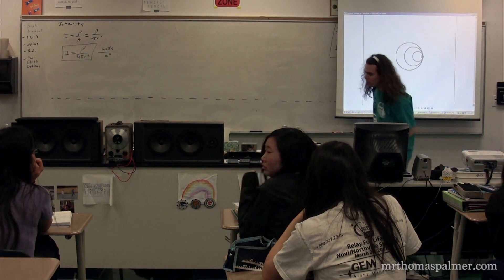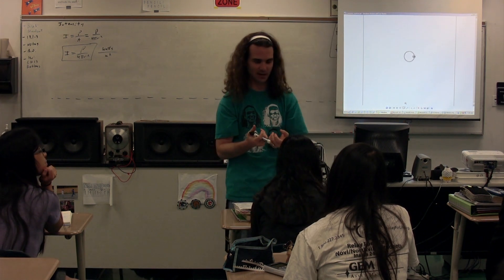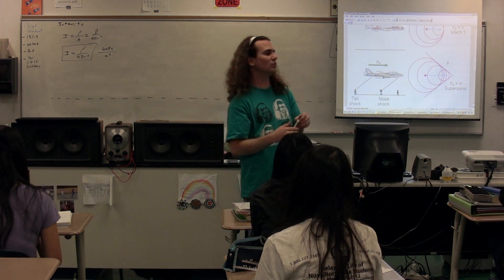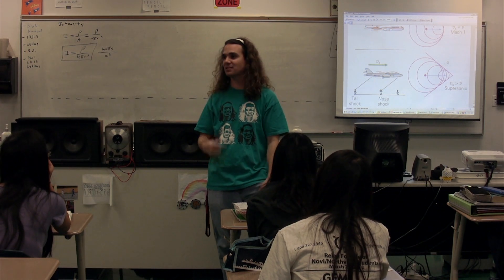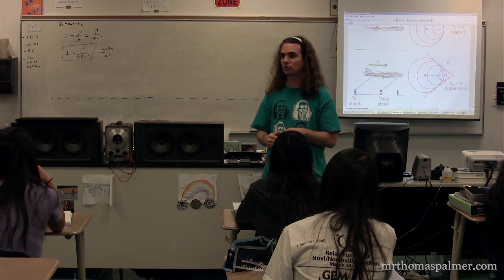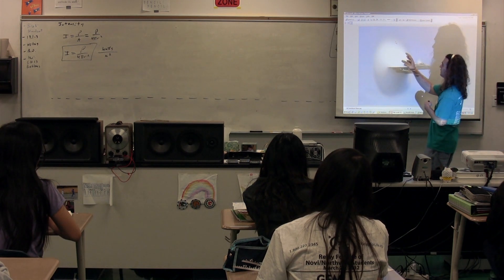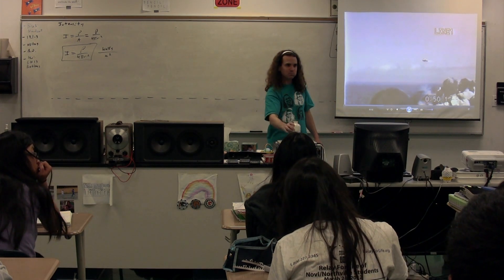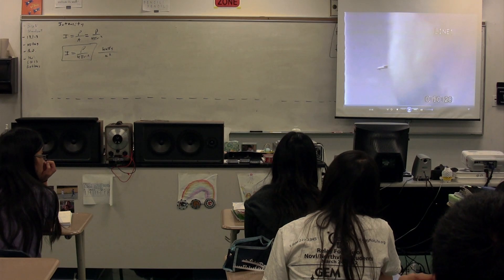Introduction to Supersonic Speeds and the Sonic Boom